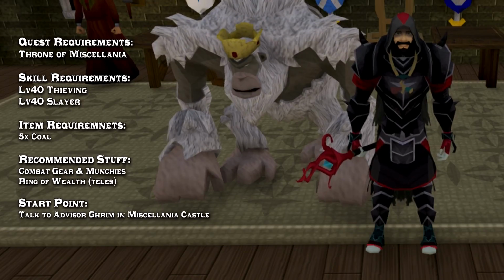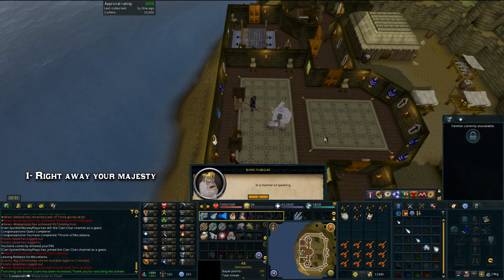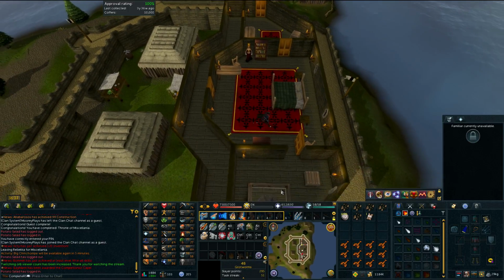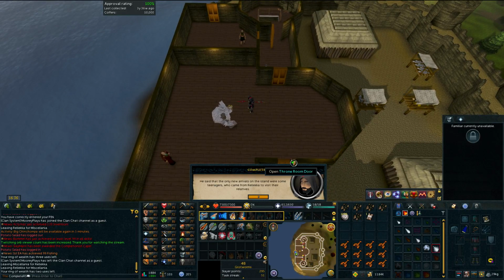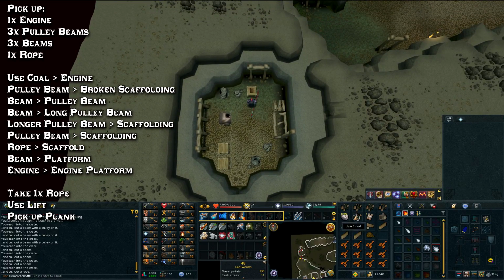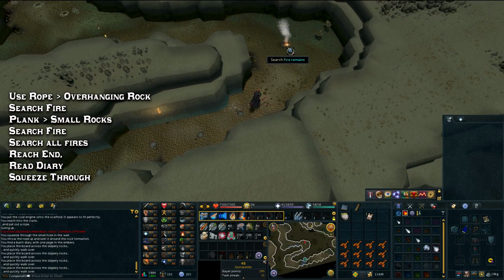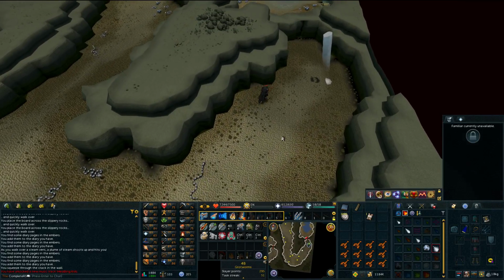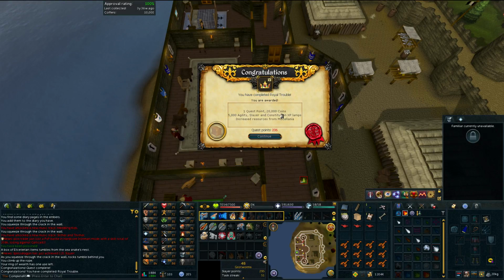RSQuest: Royal Trouble Quest Guide [ Runescape | RS3 ]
A Runescape guide for the quest: Royal Trouble, the Throne of Miscellania Sequel. A complete walkthrough start to finish no fast forwarding or music, just what you need to know to complete it quickly and easily. As always it has full commentary and is in lovely hd goodness. Royal Trouble Quest guide A to B no nonsense, all requirements and rewards are in the video. Updated / up to date guide for Royal Trouble.
Youtube.com/NoCopyrightSongs

Songs:
ShipWrek & Zookeepers - Ark
JPB - High

Artists:
Shipwrek